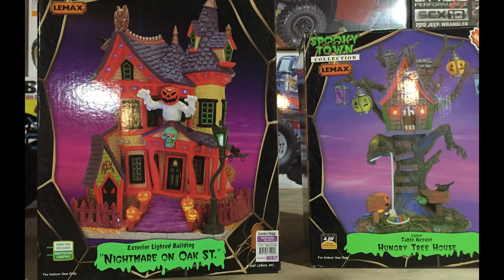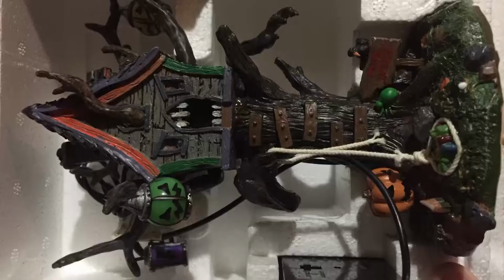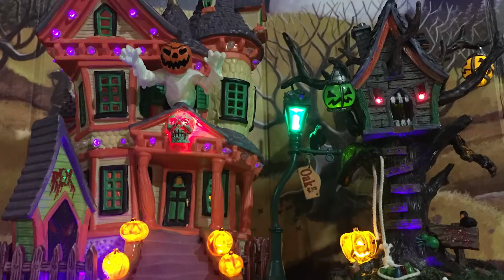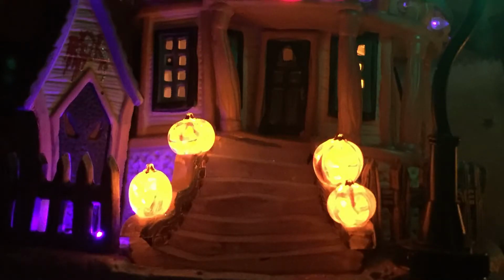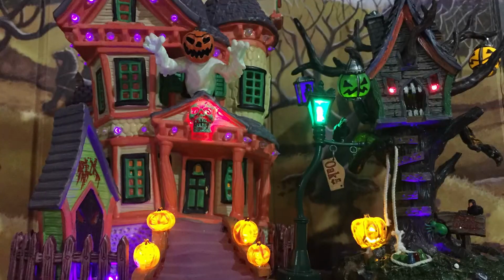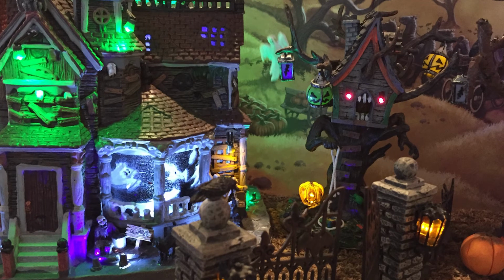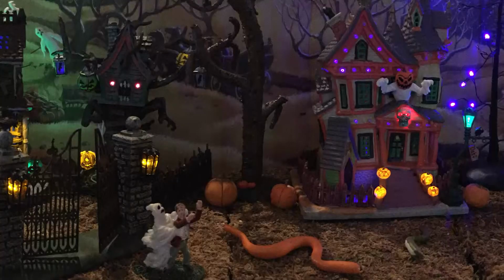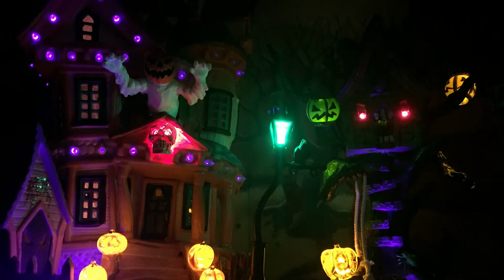Lemax "Nightmare on Oak Street" & "Hungry Tree House" Review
I have a double review for you today, Nightmare on Oak Street and Hungry Tree House, both part of the Lemax Spooky Town collection. Both are retired but still attainable via eBay.

Most of the music I use in these videos is by Derek & Brandon Fiechter and can be found
I strongly recommend you listen to them as they do amazing musical compositions!

- Doug